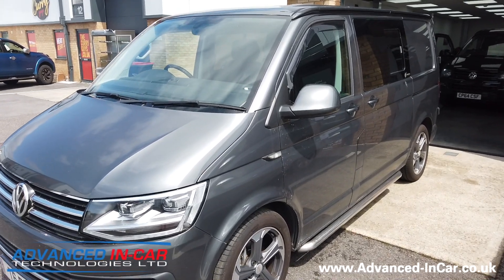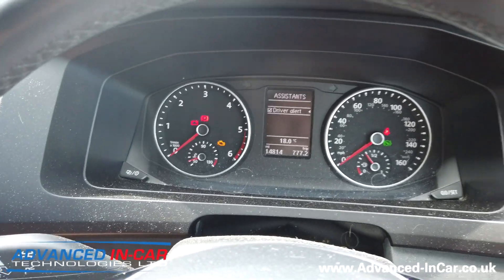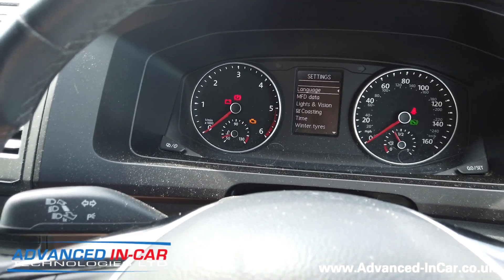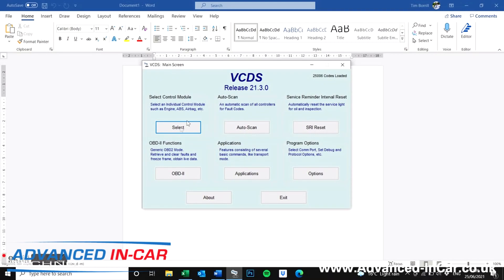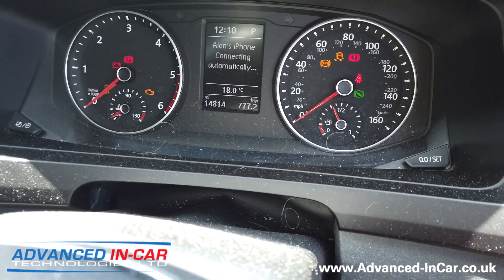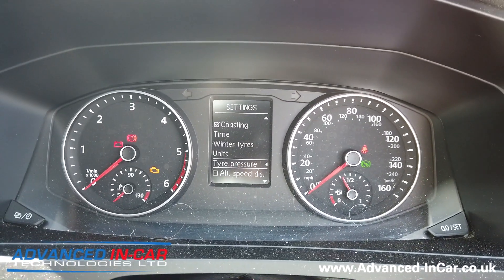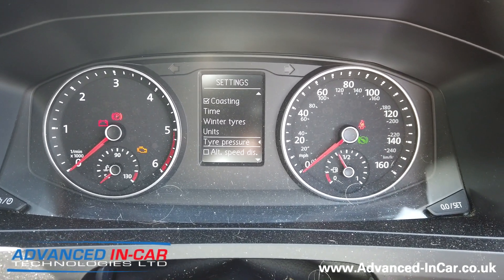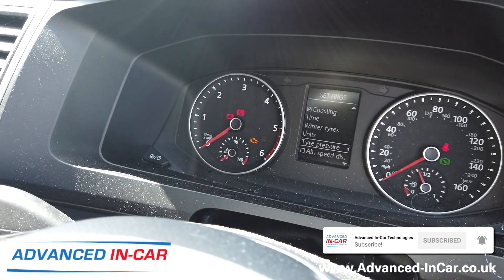How To Activate TPMS On VW Transporter T6 With VCDS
How To Activate The Indirect TPMS System Using VCDS / VAG-COM On Your Volkswagen Transporter T6. Step-By-Step Process!

A customer that we've done a bit for in the past wanted this TPMS System activated as he knew it was possible with VCDS. It is and we've document the process of how to do it using VCDS.

In due course we'll try and show the same process but with Carista or OBD11.

If you want us to film a specific How-To, give us a shout and we'll add it to the list.